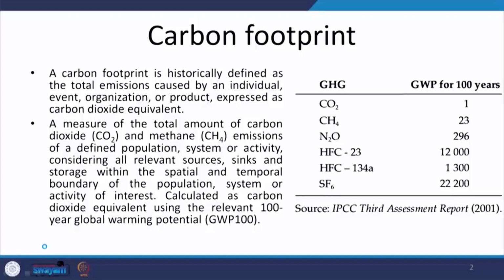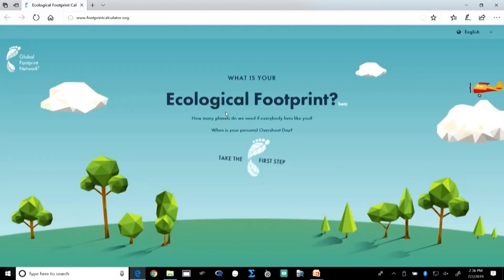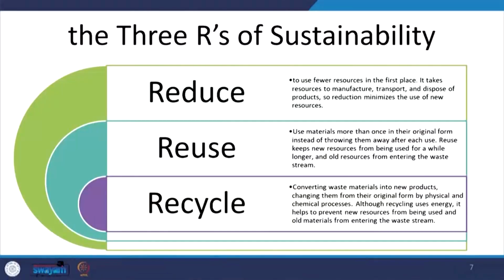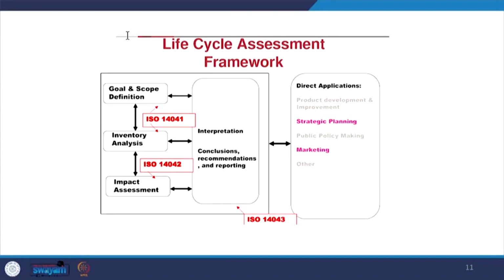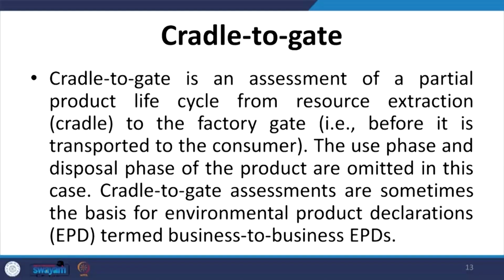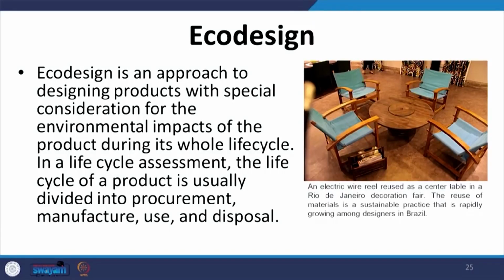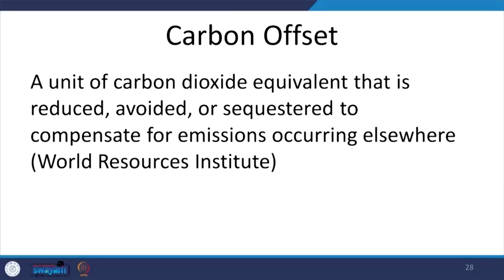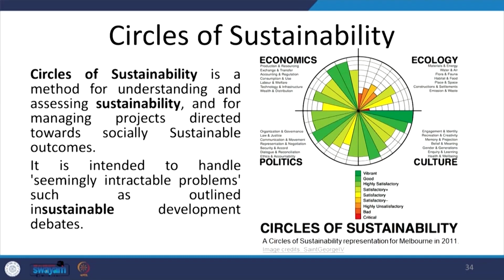Indicators and Terminologies in Sustainable Architecture